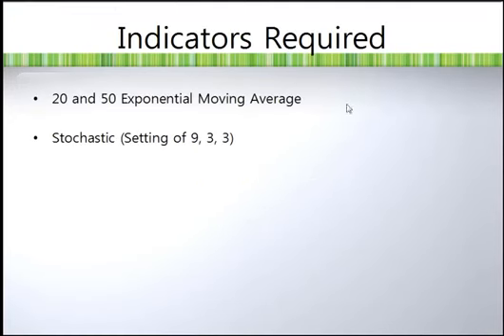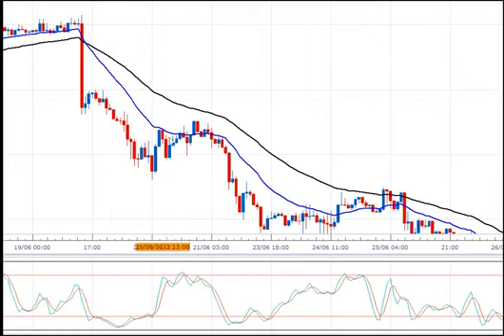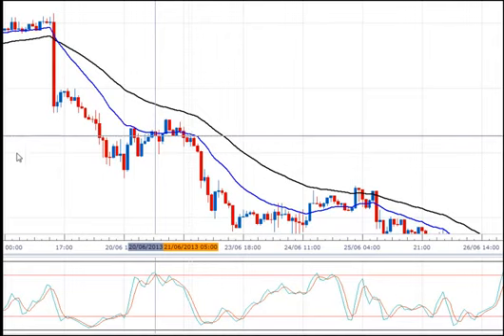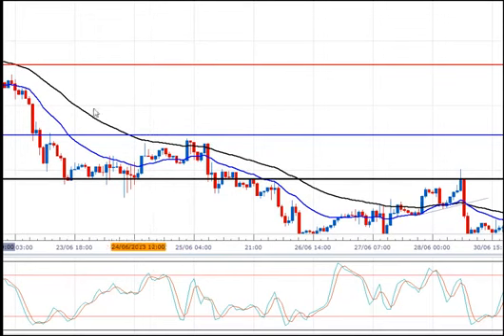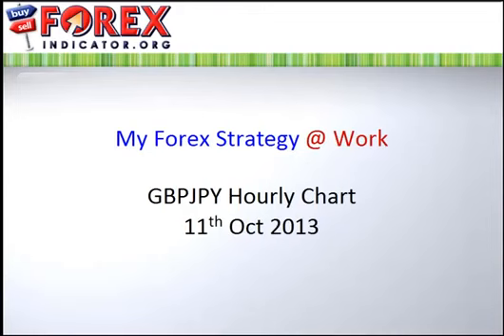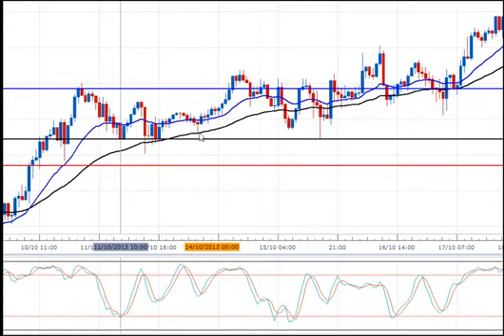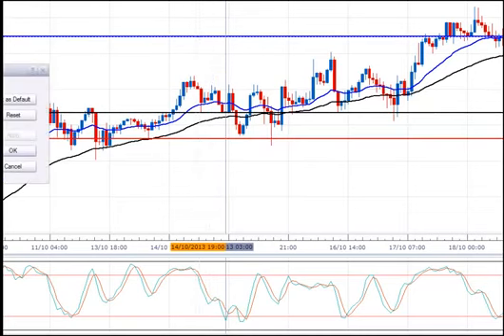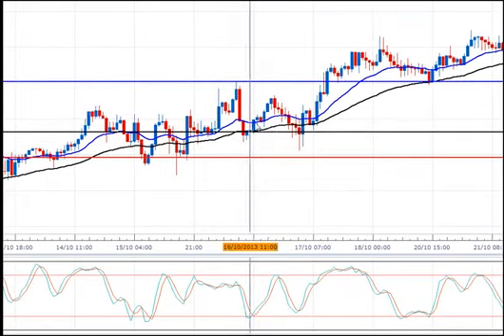Forex Moving Average Strategy at Work 2